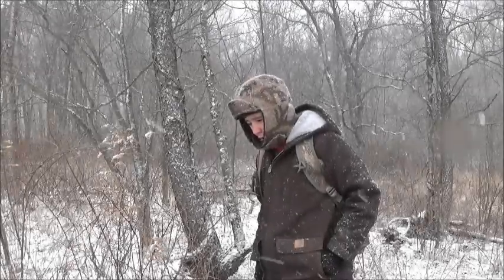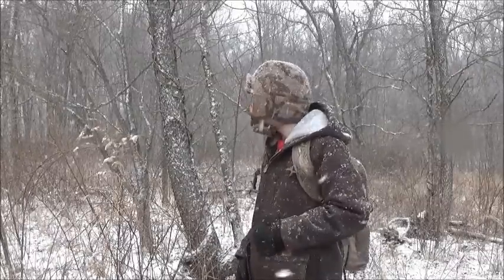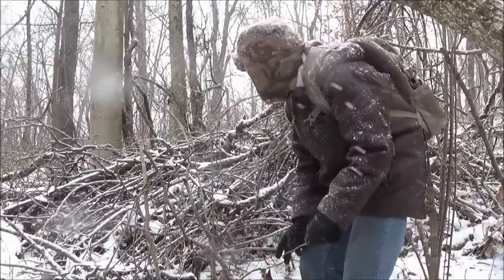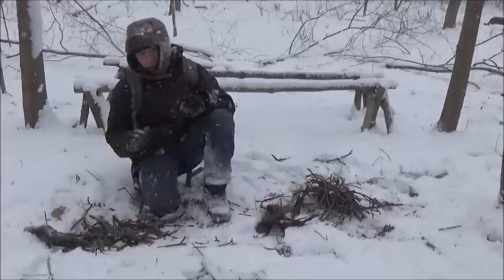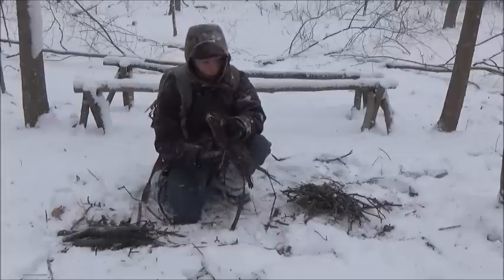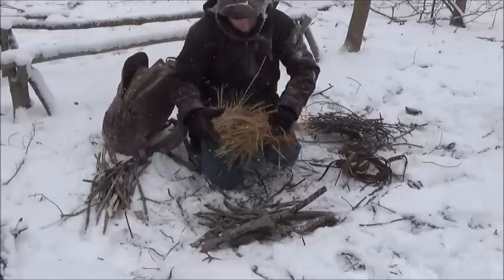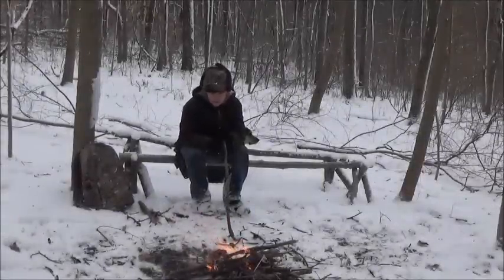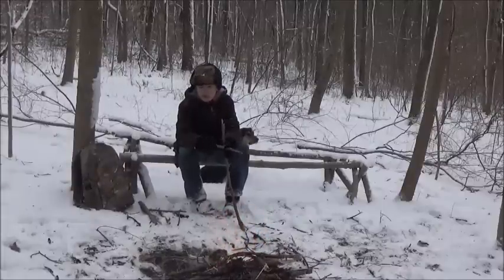One strike ferro rod fire.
In this video I do a challenge Justin Wolfe issued. I was to try and see If I can get a fire going with 1 strike from a ferro rod. Watch the video and see how it goes.

Thanks,
Abrahm